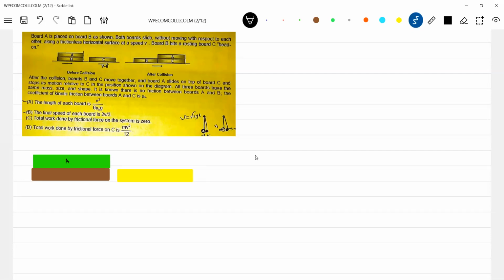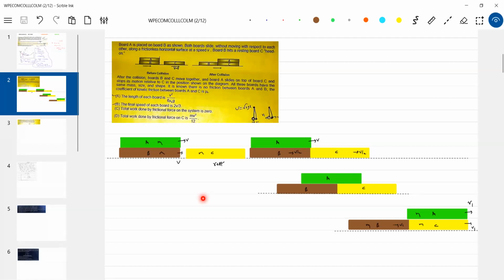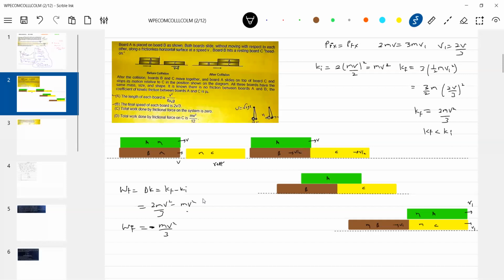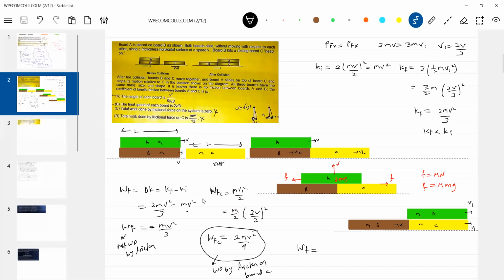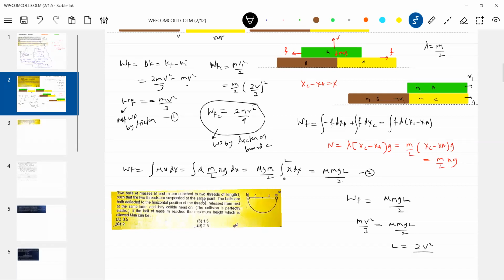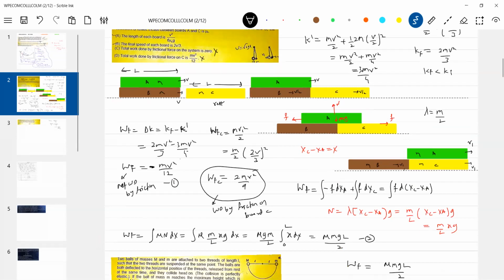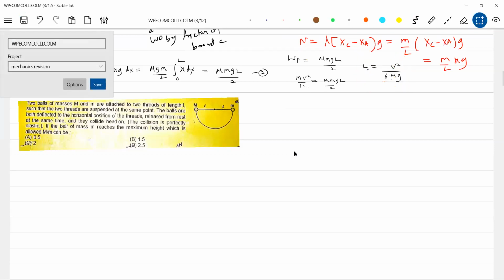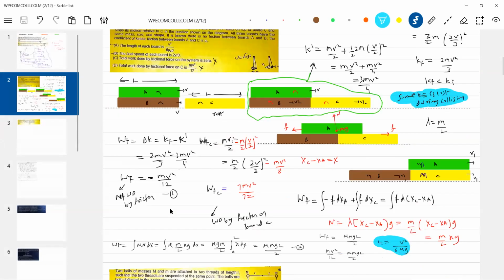25) Physics | Conservation of momentum class 11 | Two planks A & B are placed one upon the other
and given a velocity u. Third plank C is kept on ground.  The surface between planks is rough.  The planks collide elastically.  Physics | conservation of momentum class 11   | JEE Main 2024 | JEE Adv |